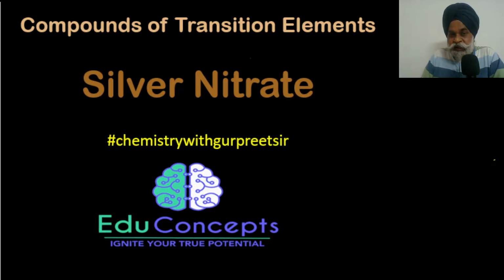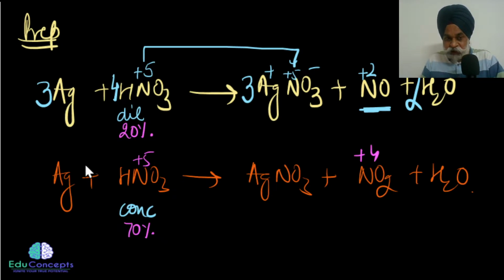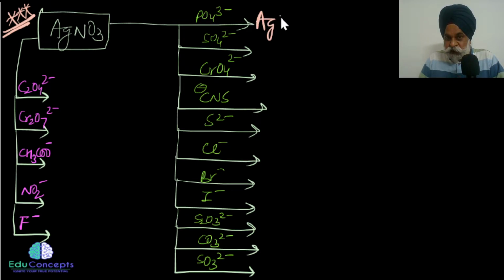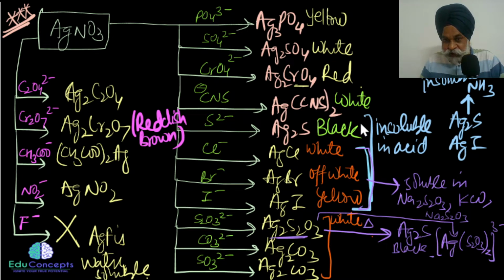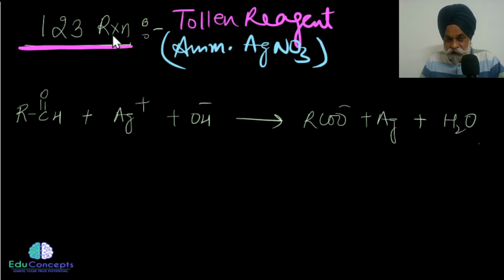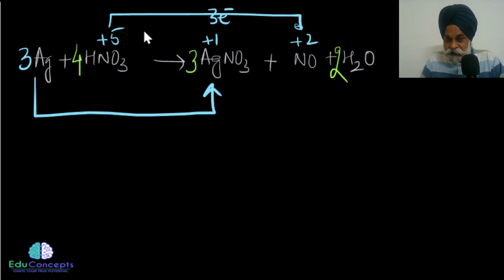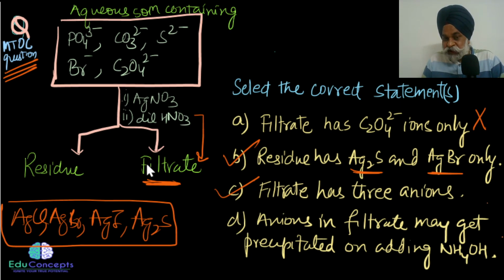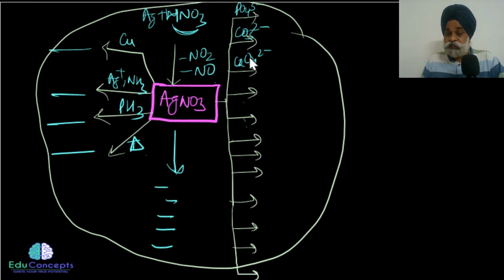Silver Nitrate || Problem Solving for IITJEE & NEET || By Gurpreet Sir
In this video, I have discussed theory related to Silver Nitrate (AgNO3) and problem solving on it.
  It is quite evident after you watch this video that Silver nitrate is quite important for IIT JEE as well as for NEET. From the point of view of IIT Advanced syllabus containing SALT ANALYSIS, AgNO3 become very important topic.
Your comments would be highly acknowledged and would work as a driving force for us to push more such video.

Lets go for it and understand mysteries of INORGANIC with sir's intuitive, approach and style.